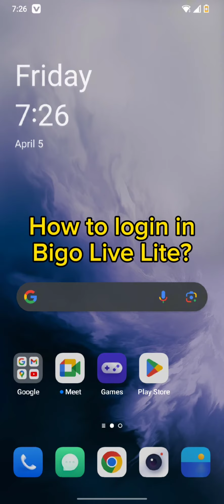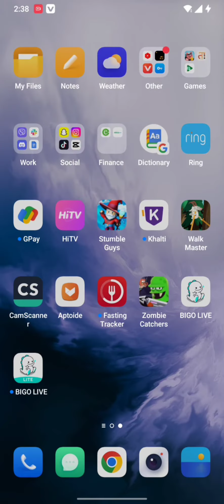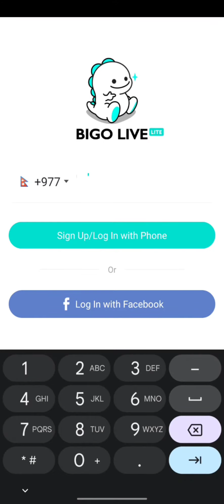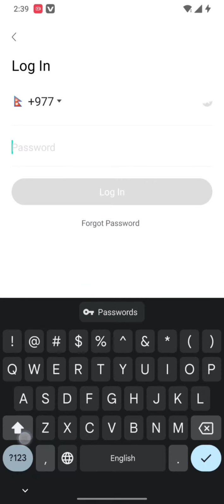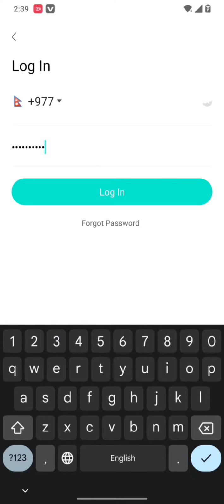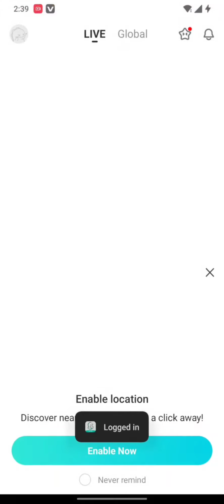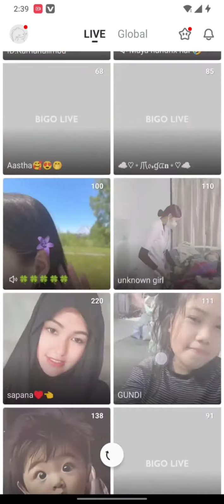How to Login in Your Bigo Live Lite App? Sign in to Your Bigo Live Lite App on Android 2024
Are you new to Bigo Live Lite and wondering how to navigate through the login process? Look no further! In this step-by-step tutorial, we'll walk you through the seamless process of logging into your Bigo Live Lite app.